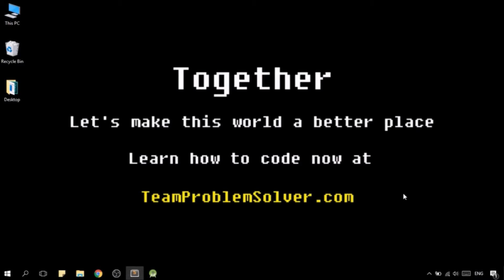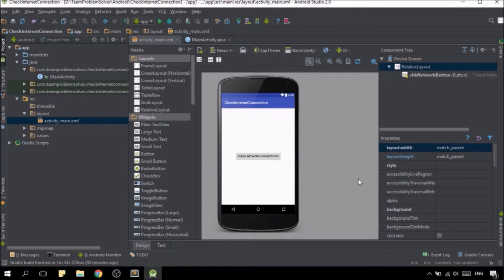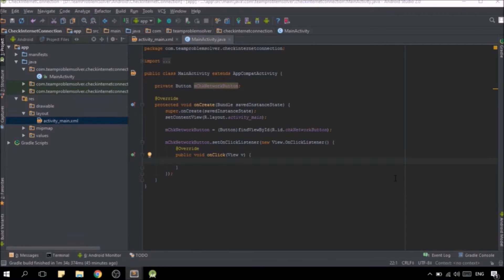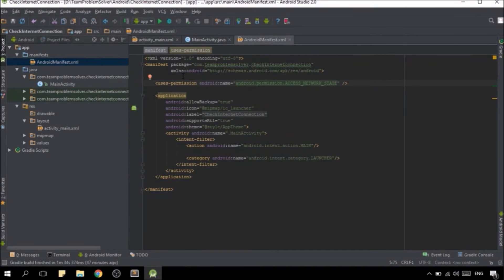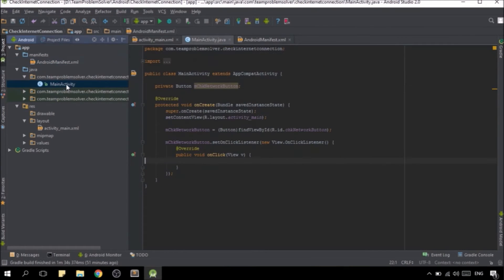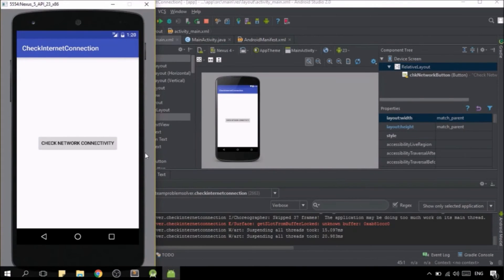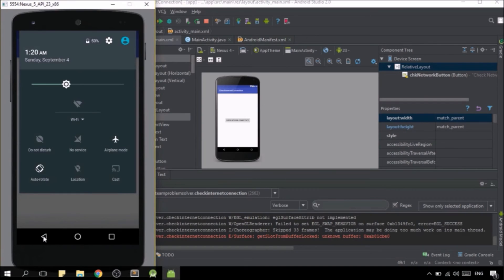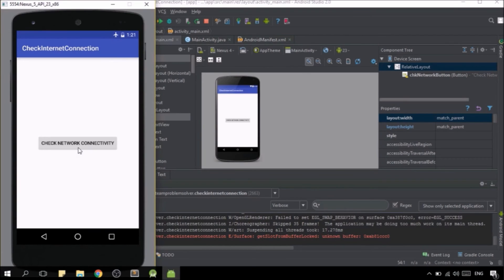How to Check Internet Connection in Android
This video will walk you through on how to check the internet connection in Android